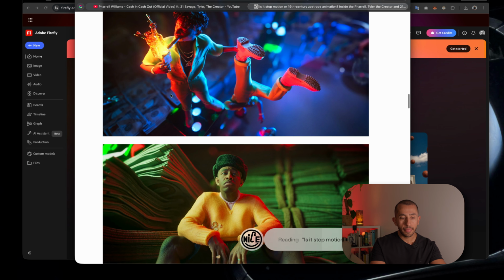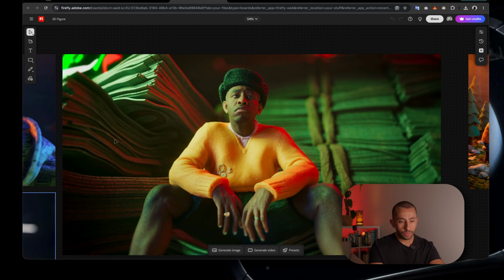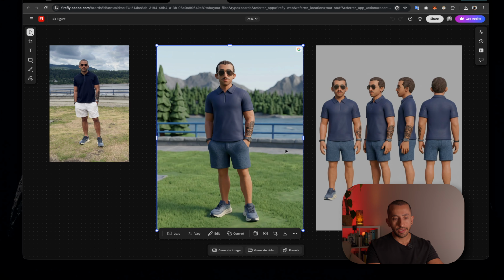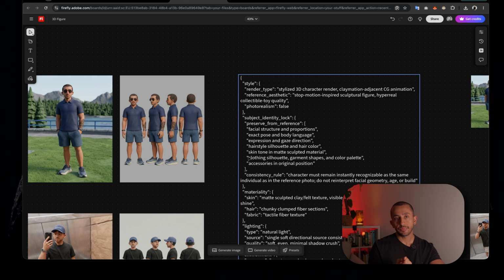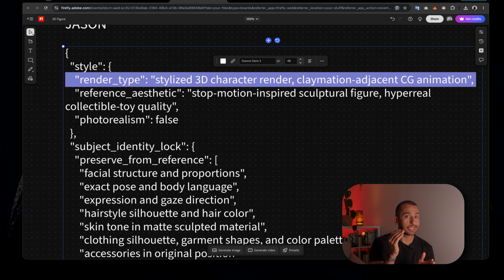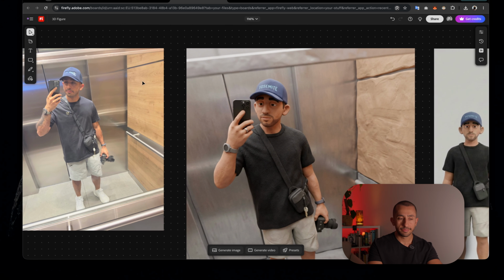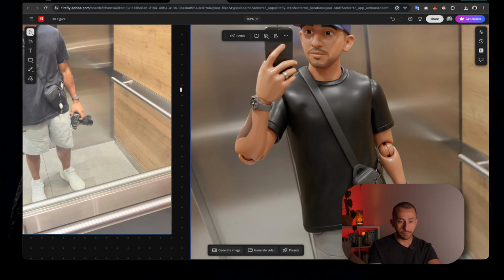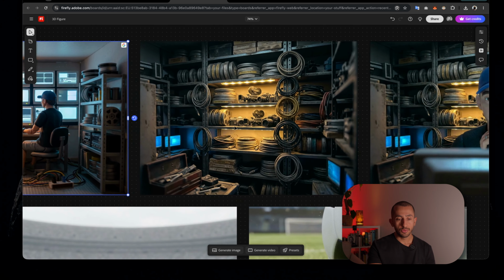How to make 3D figure using AI | Adobe Firefly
Learn to create a stylized 3D character using claymation aesthetic techniques. This tutorial covers the exact workflow for professional renders.Creating a unique look for your models often comes down to specific material and lighting choices. This guide breaks down how to build a stylized 3D character from scratch, focusing on the settings that define that distinct claymation aesthetic. Whether you are a beginner or looking to refine your rendering process, these steps will help you achieve consistent, high-quality results in your projects.We walk through the entire pipeline, from the initial project setup to the final environment composition. You will see how to define specific styles for your models and apply the necessary adjustments to ensure your 3D rendering tutorial output maintains a cohesive look across every frame. By the end of this walkthrough, you will have a clear method for producing stylized rendering projects that stand out.Subscribe for weekly AI workflow using Adobe Firefly breakdowns, and comment below which aesthetic style you want to see covered next.
Learn to create a stylized 3D character using claymation aesthetic techniques. This tutorial covers the exact workflow for professional renders.

Creating a unique look for your models often comes down to specific material and lighting choices. This guide breaks down how to build a stylized 3D character from scratch, focusing on the settings that define that distinct claymation aesthetic. Whether you are a beginner or looking to refine your rendering process, these steps will help you achieve consistent, high-quality results in your projects.

We walk through the entire pipeline, from the initial project setup to the final environment composition. You will see how to define specific styles for your models and apply the necessary adjustments to ensure your 3D rendering tutorial output maintains a cohesive look across every frame. By the end of this walkthrough, you will have a clear method for producing stylized rendering projects that stand out.

From basics to advanced techniques, everything you need to master AI image generation.